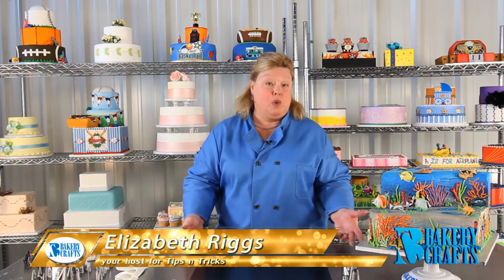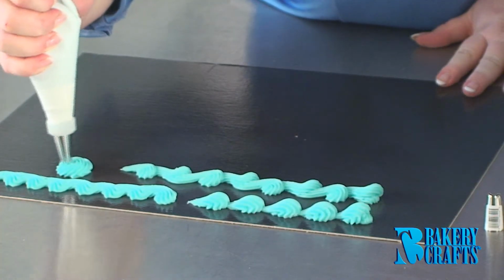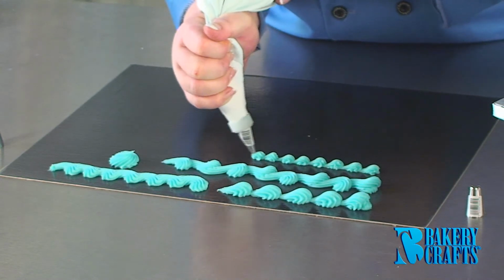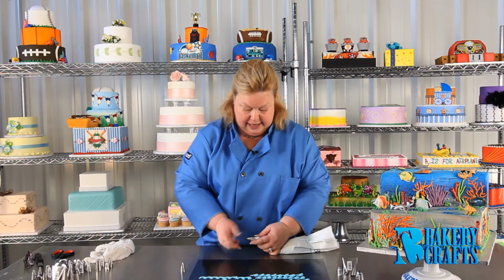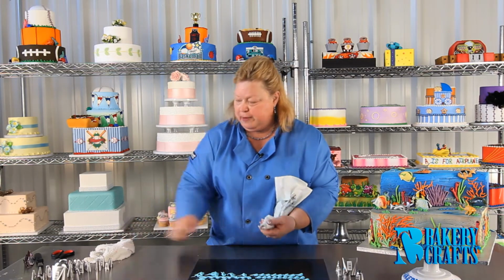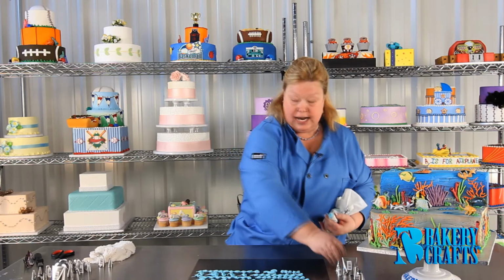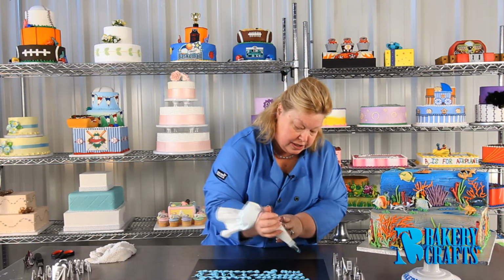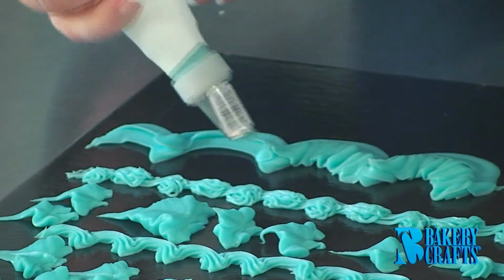Tips on Pastry Bag Tips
Information on the different types of pastry bag tips.